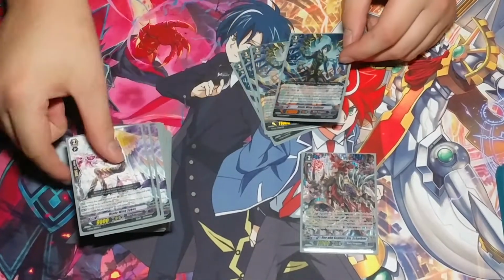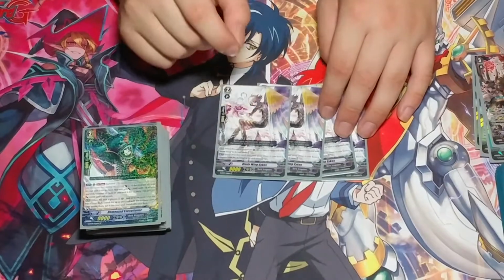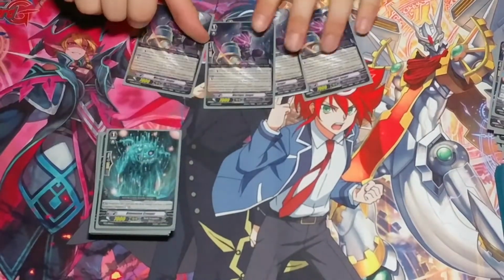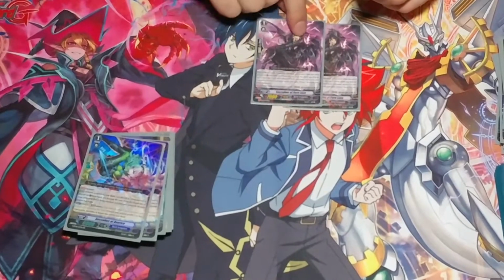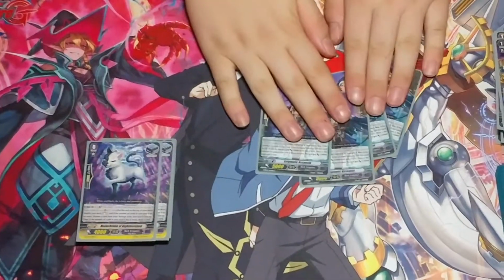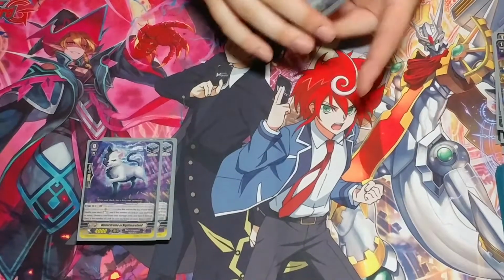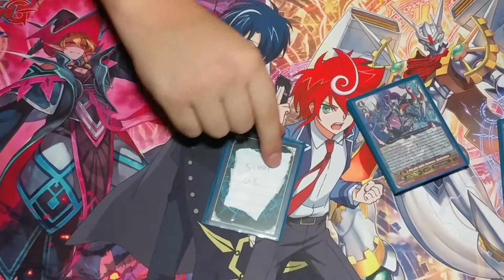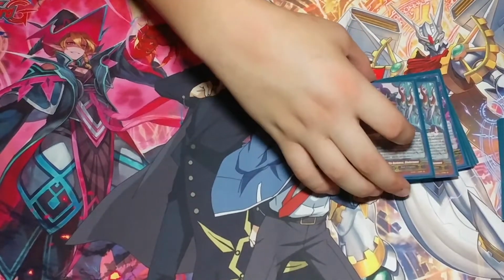Bladewing deck profile for G/Premium format CardFight Vanguard Sept 2018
HEY EVERYONE!!! Sorry this deck isn't very up to date with proxies but we thought it would be nice to get it up rather late then never.

If you like what we do please don't forget to leave a like and sub as it shows that what we do is enjoyed and not a waste of our time.